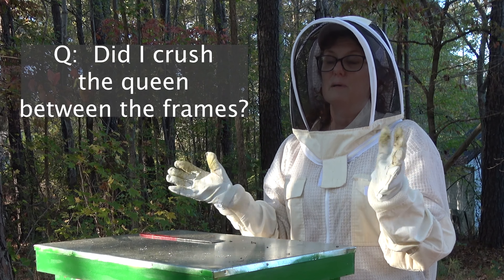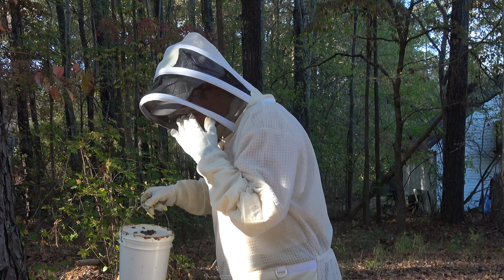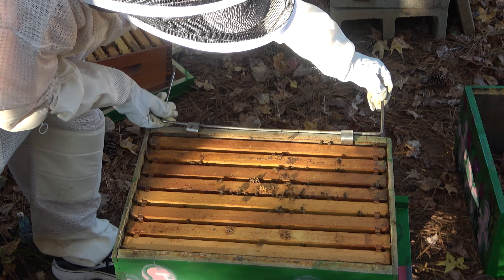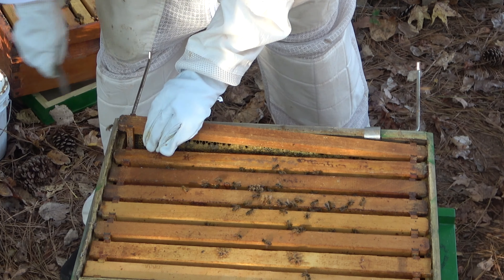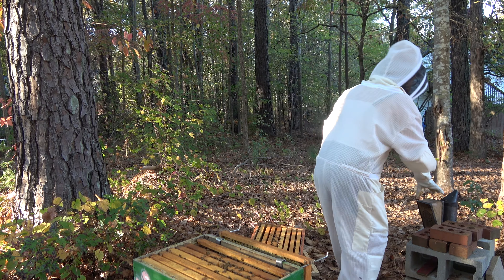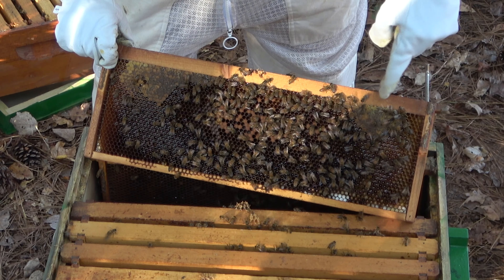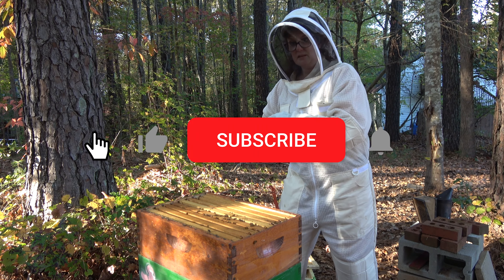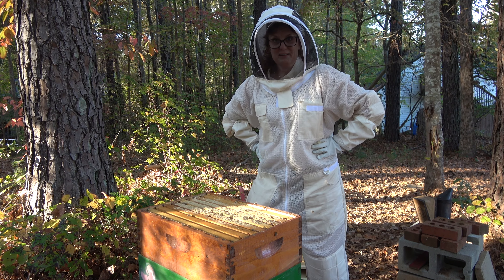Did I Crush this Queen BEE?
This hive inspection went well until I looked back and the video and wonder if I crushed the queen.

This is: Did I Crush this Queen BEE?

The idea is:
Queen Bee
Christa Lake Bees
Christa Bees
Georgia Bees
Georgia Beekeeping
BugFarmer
Bug Farmer
Beekeeping Vlog
Beekeeping
New Beekeeper
Homesteading
Urban Homestead
Suburban Homestead
Beehive
Beekeeping
Beekeeping hobby
Beekeeping sideline
Beekeeping habit
Keeping bees
Bees
Multi tasking
Multitasking moms
Good hobbies for busy people
Hobbies
Beekeeper
Beekeeping moms
Beekeeping hobbies
Trying Beekeeping
Bees
Apiary
Beek
Beeks
Lady Beekeeper
Female Beekeeper
Mom beekeeper
Family beekeeper

Gear:
Cameras:              Sony FDRAX53/B 4K HD